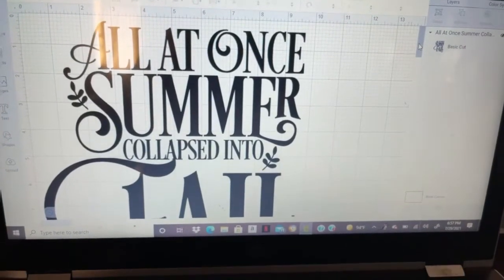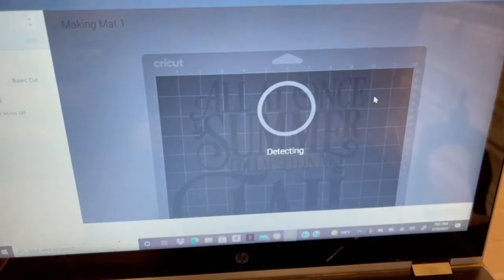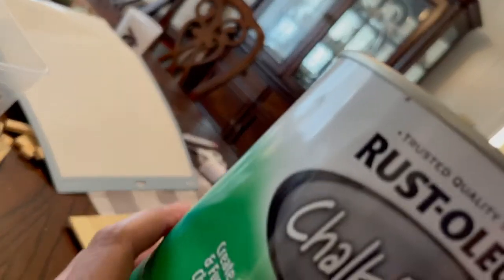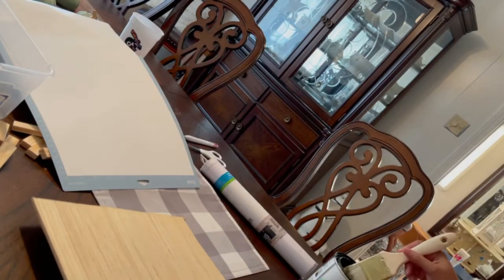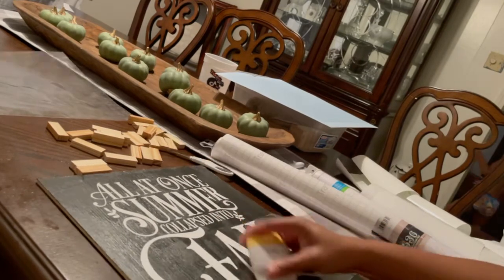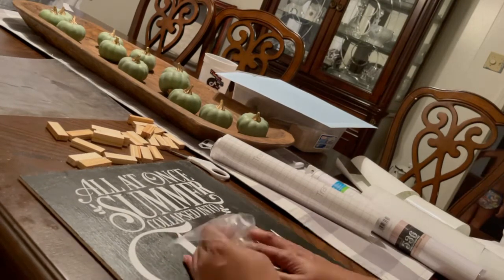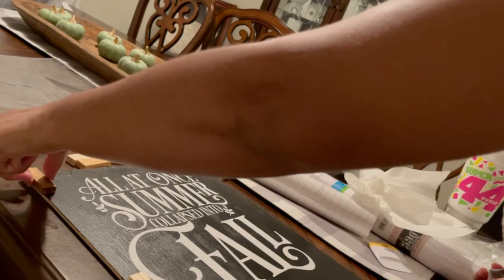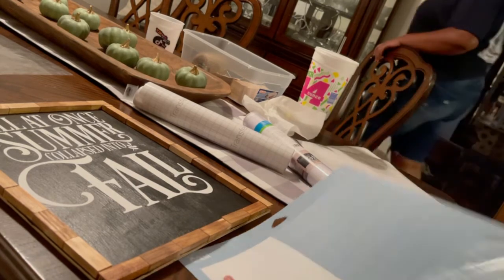DIY Fall Farmhouse Decor/Cricut Made Fall Decor/ Fall Decor on a Budget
Hey everyone! I hope you enjoy my video! I really enjoyed making this sign. Be on the lookout for more Fall DIY decor. Happy Watching!